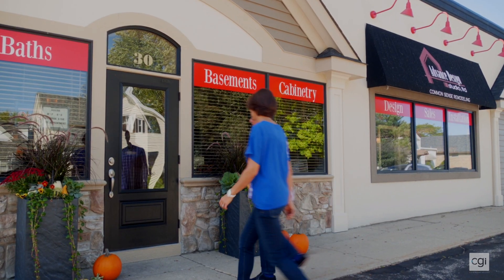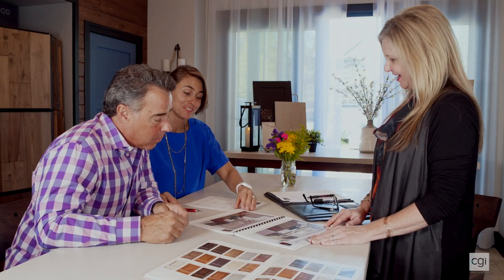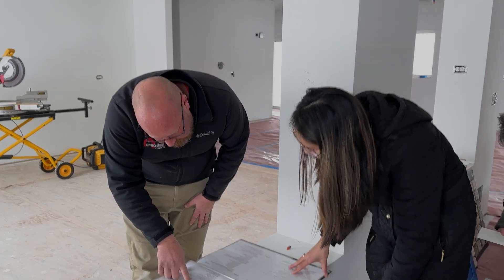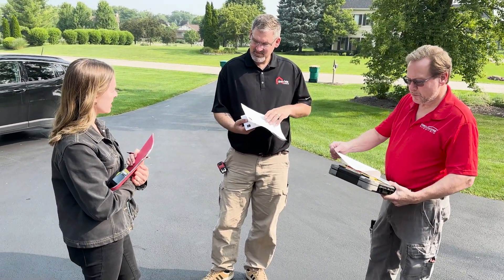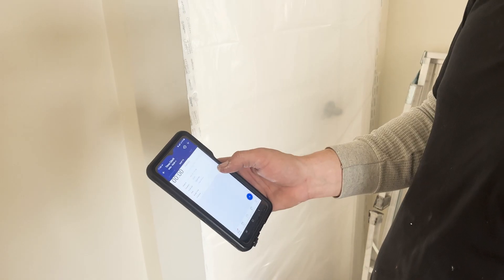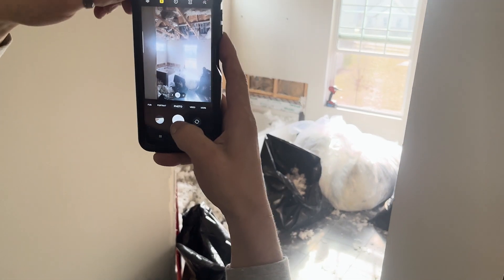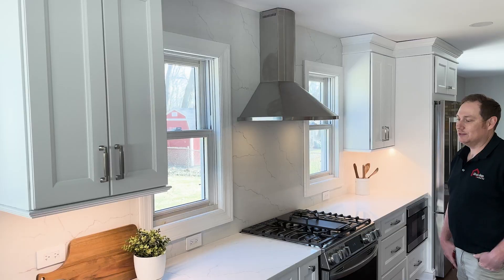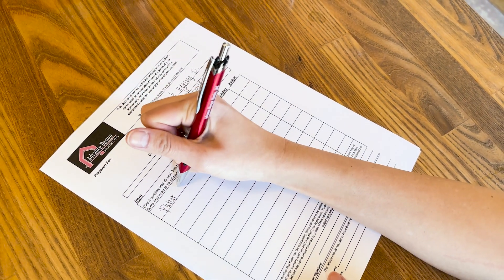Advance Design's 5 Step Remodeling Process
The Advance Design Studio, Ltd. in the Northwest Chicago Suburbs.